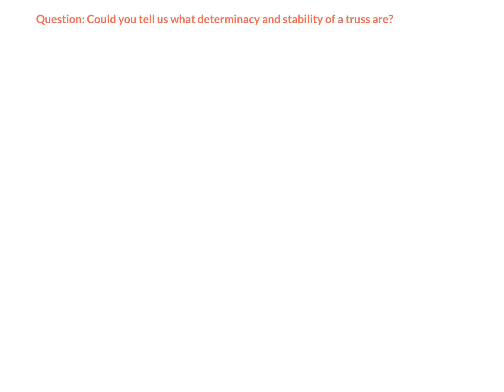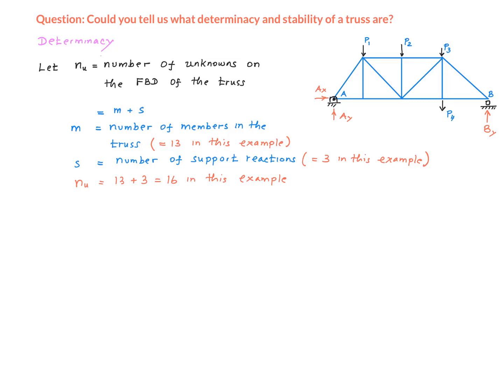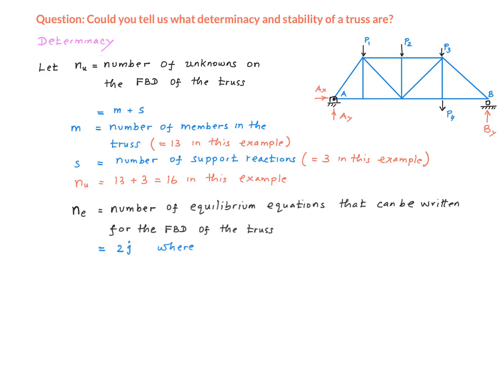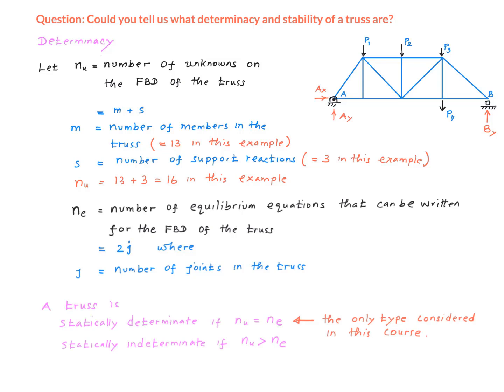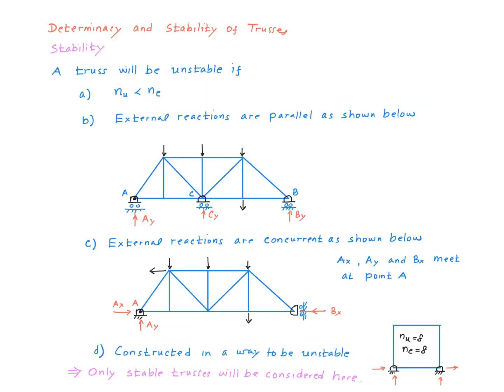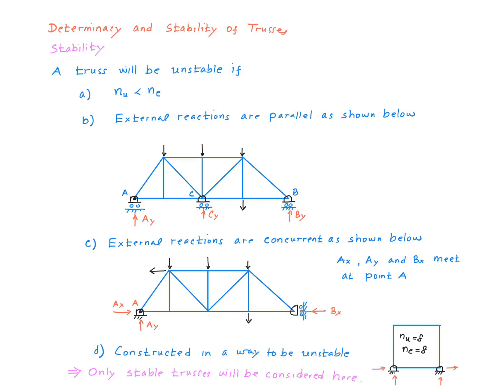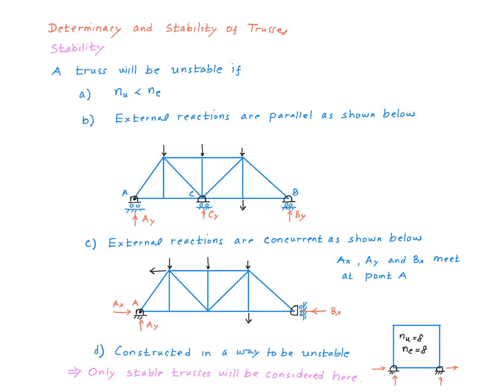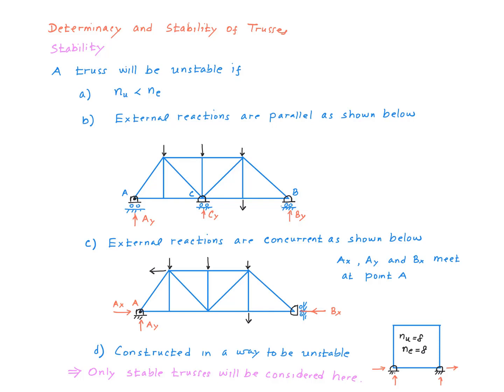EN 06 201 6 3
Could you tell what determinacy and stability of a truss are?